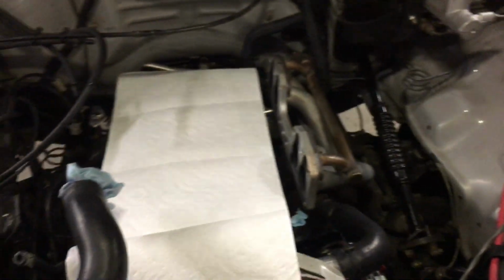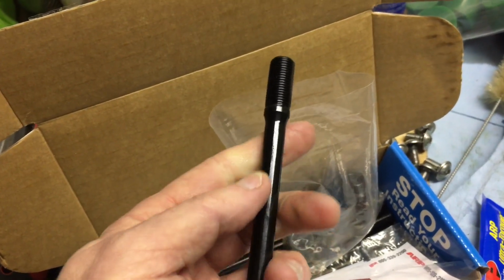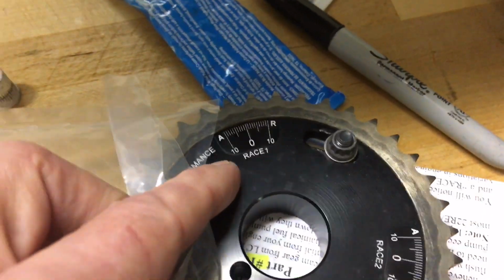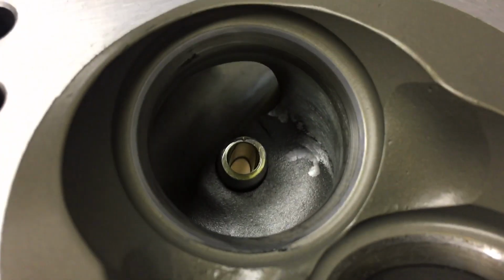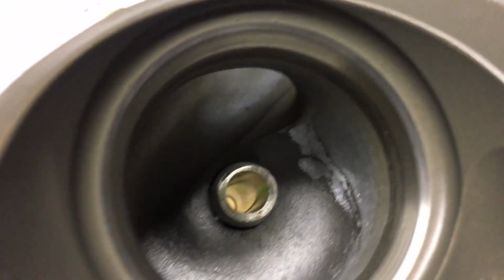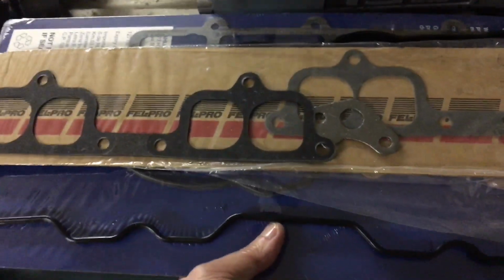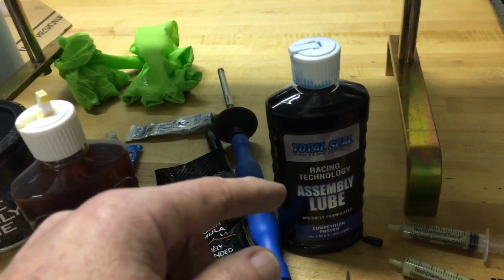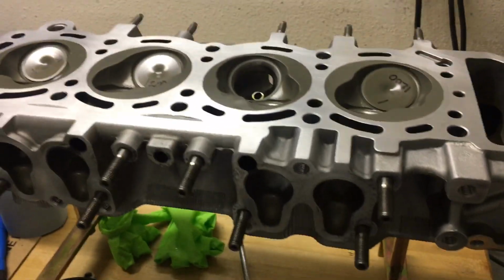Toyota 22RE UPDATE: Port match intake runner, valve lapping, ceramic pistons, new ARP head stud kit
Just a quick update on how things are progressing over here with the 22RE rebuild. Inching ever closer to firing this baby up again. Below are links to some of the stuff covered in the video. If you have any questions on anything, feel free to post a comment and I'll usually reply within 24-48 hours.

Cylinder head stand, which is holding up the 22RE head in this video:

Intake manifold gasket I'm gonna use (Beck Arnley 037-4709):

Silicone plugs I use (large and small size):
(large size for intake/exhaust ports)

ARP M6 x 1.00 distorted thread nuts used on LCE adjustable cam sprocket: Part # 400-8205:
(order directly via ARP customer service)

Best cordless die grinder known to man (Milwaukee 2486-20 M12 Fuel):

Lucas SAE 30 break-in oil:

Valve spring compressor w/ blue lapping sticks with suction cups:

Permatex 34A Valve Grinding Compound 1.5 Oz:

Diamond Valve lapping compound(s) I use (400, 600, 1200, 3000, 5000):

Blue Magic 300 metal polish:

Green Gloveworks Nitrile work gloves:

If I left anything out, feel free to post a comment and I'll add it to the list.